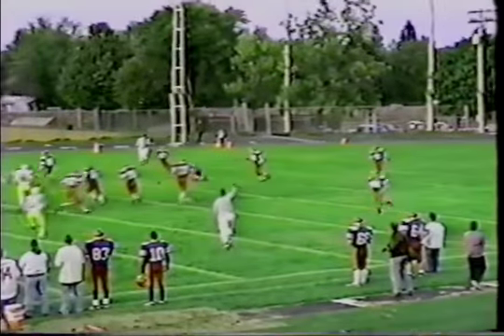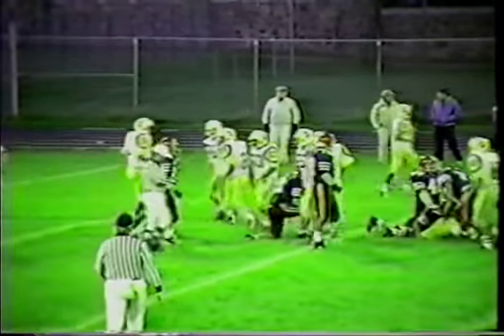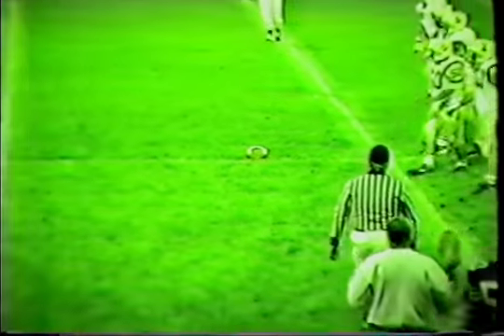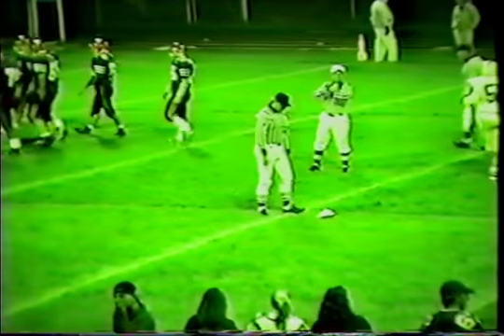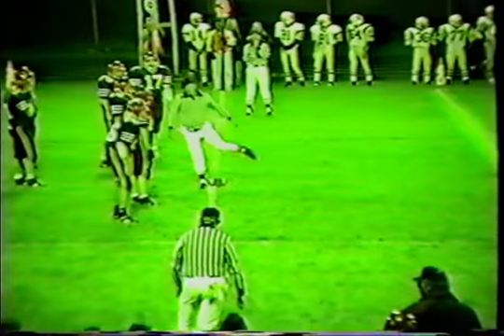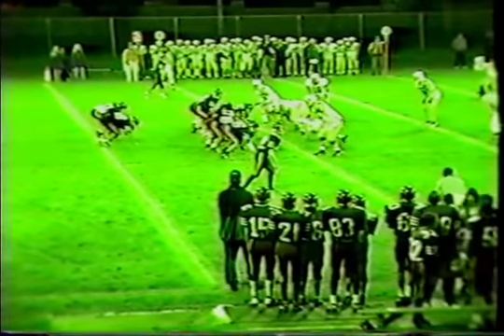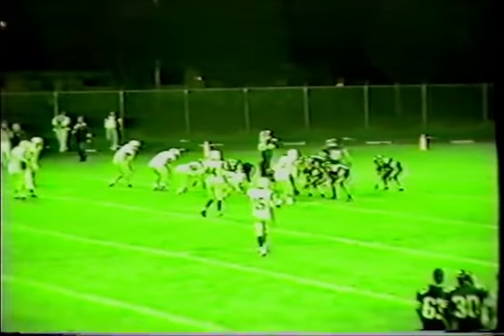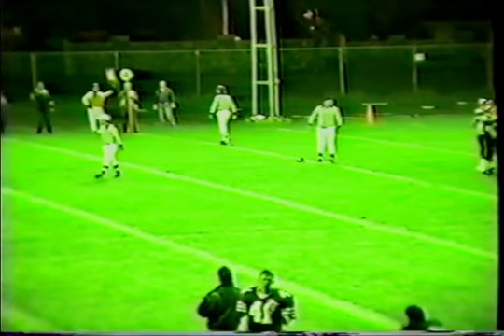Esko High School Football Vs Chisholm 95